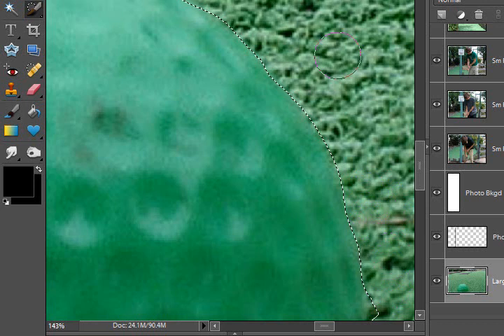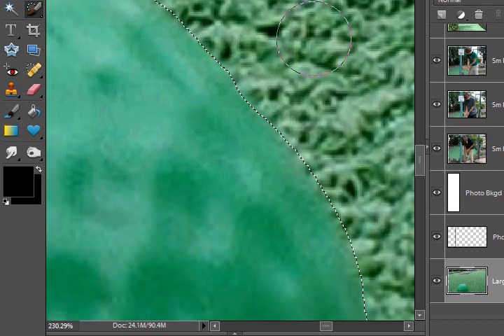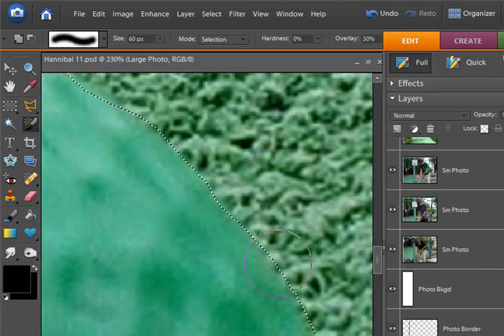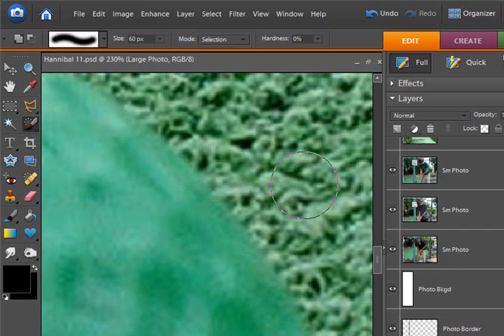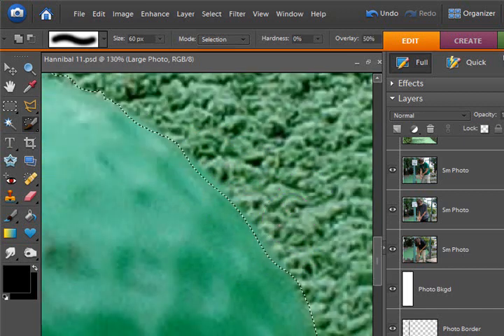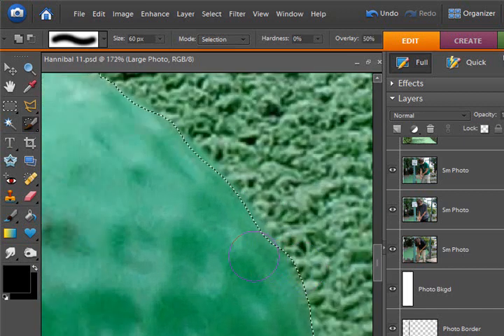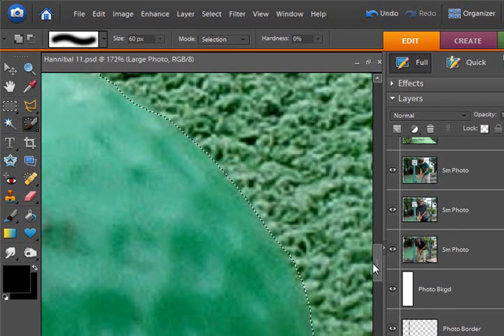Quick Tip #13 No Marching Ants (no selection)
In this tip, learn how to make those pesty marching ants, also known as selections, go away so you can see what you are working with, all the while keeping the selection.  Yep, its invisible.